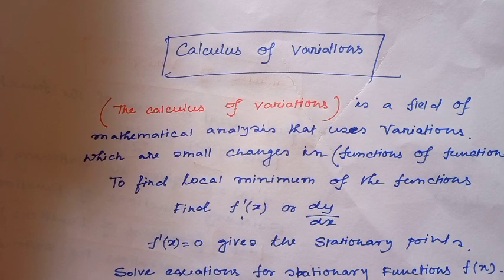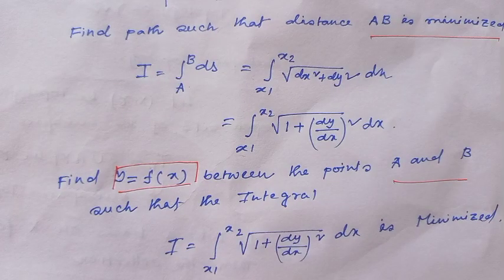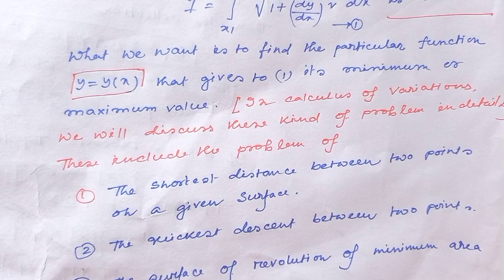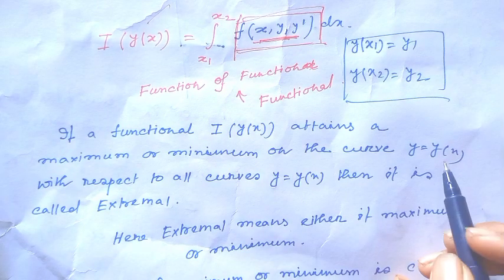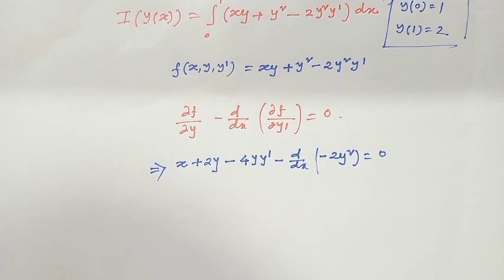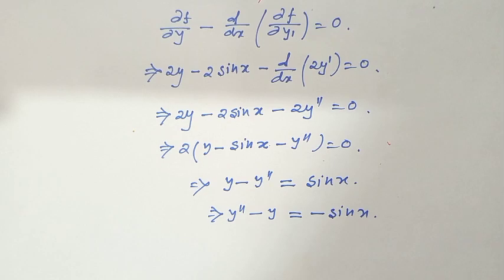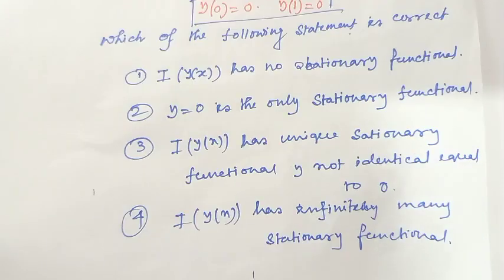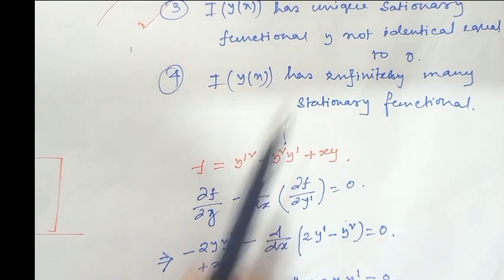Calculus of Variations II CSIR NET QUESTIONS